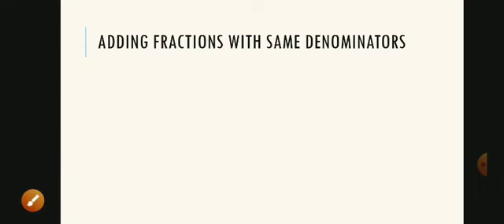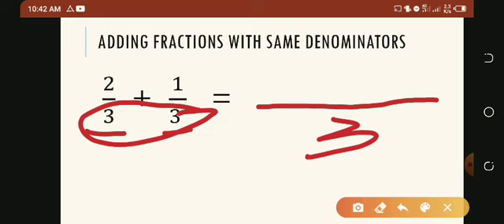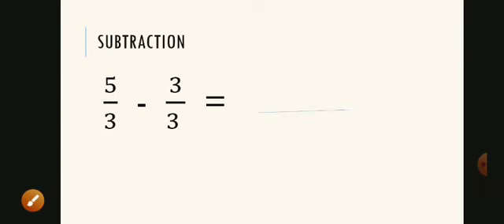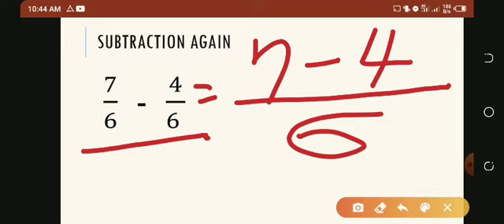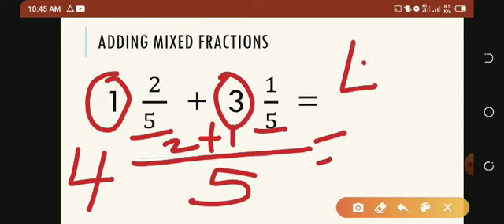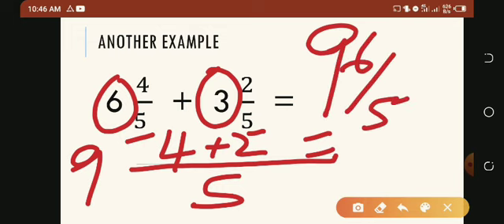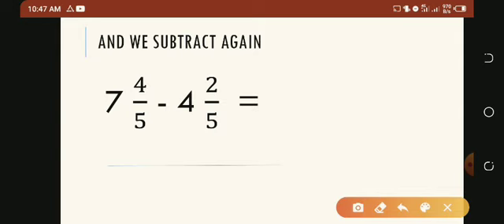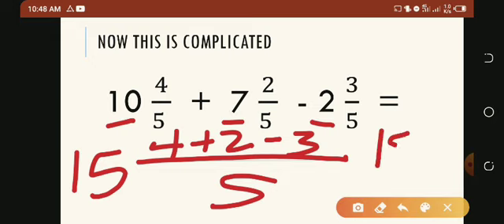Adding fractions with same denominators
Mosanyaolu.com.ng